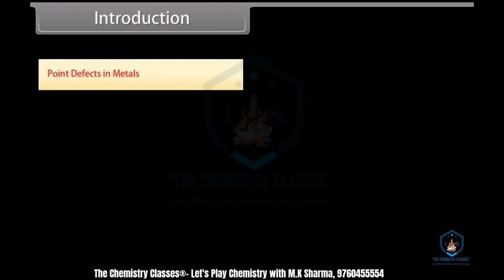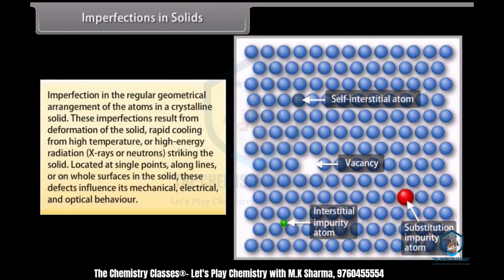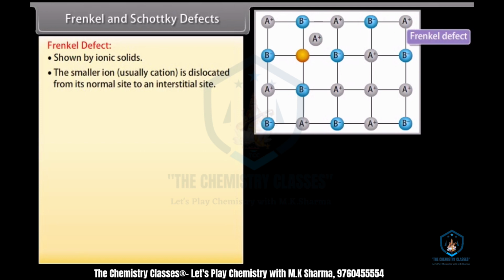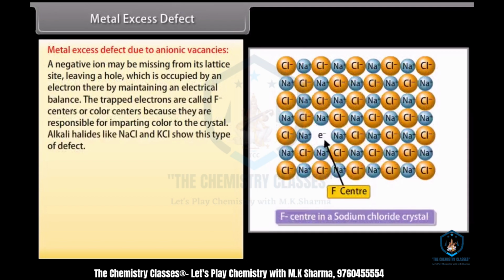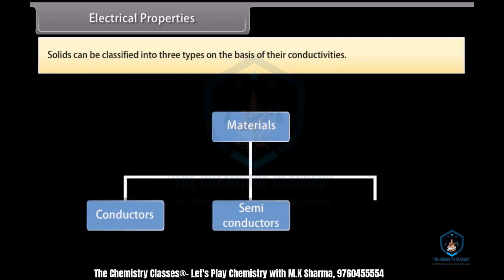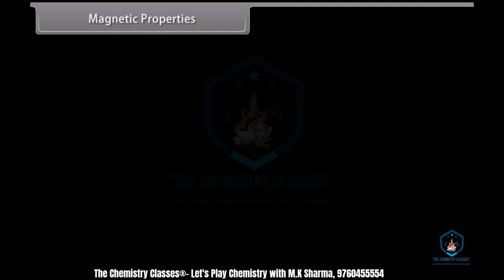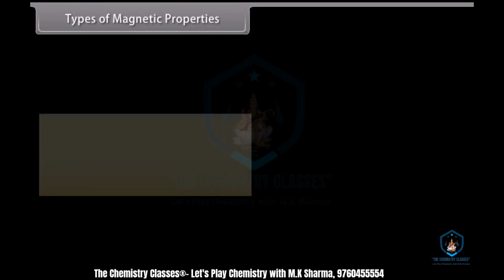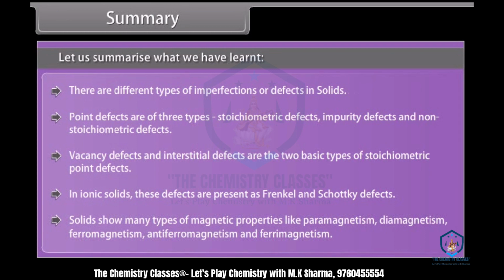Concept of defects and imperfections in metals with M.K Sharma- Let's play with Chemistry